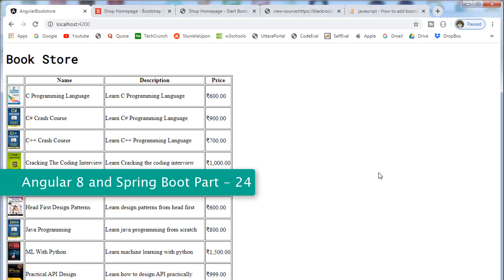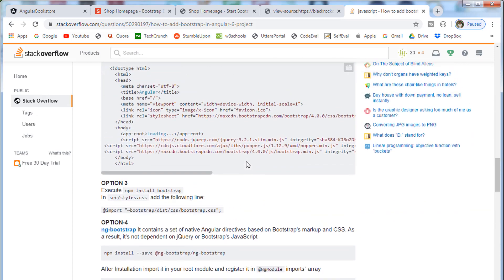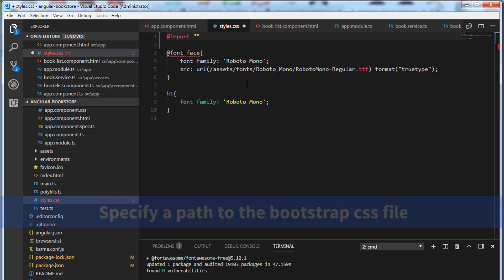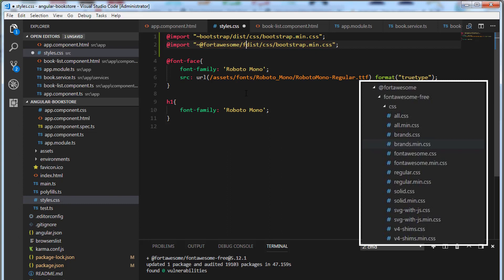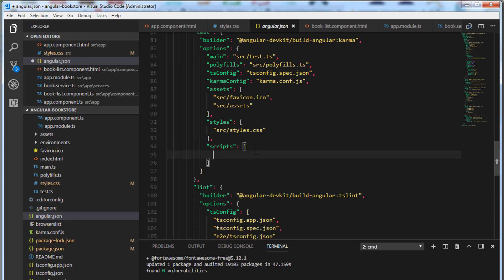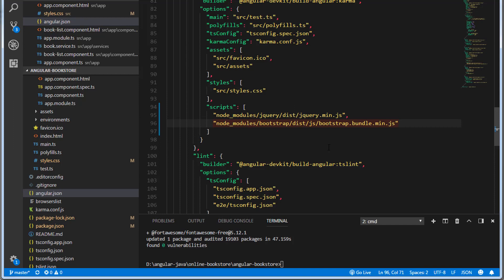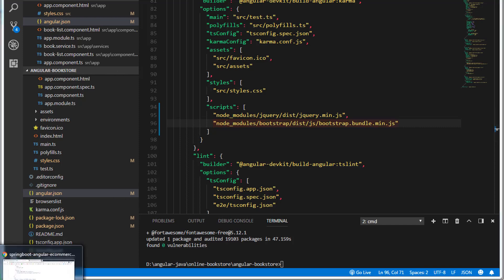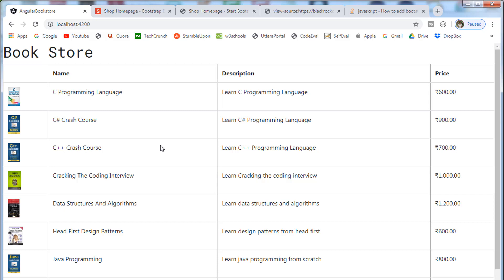Angular 8 and Spring Boot Part 25 Add reference for bootstrap & jquery library in angular app 2020